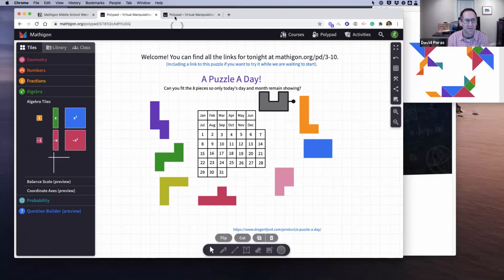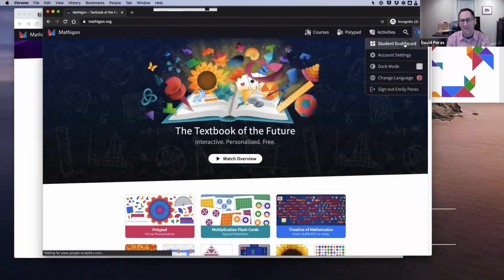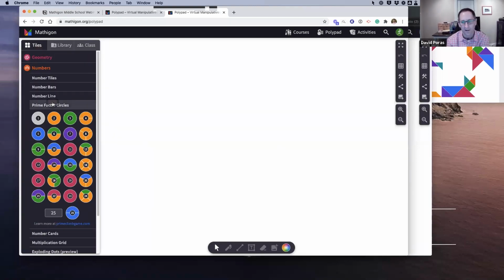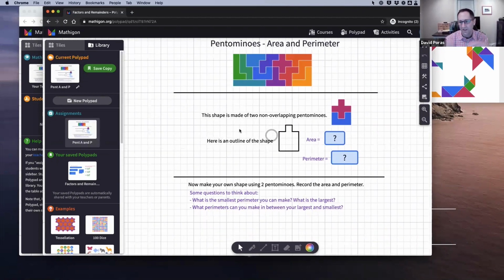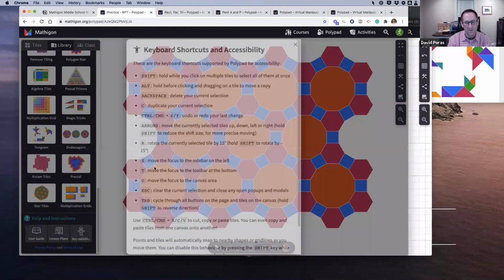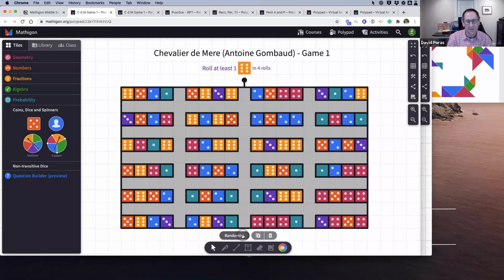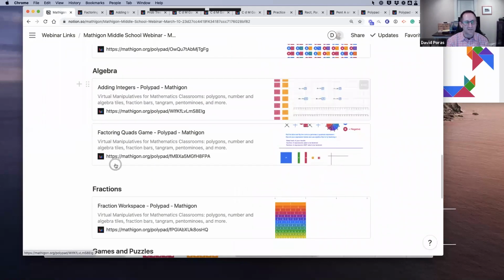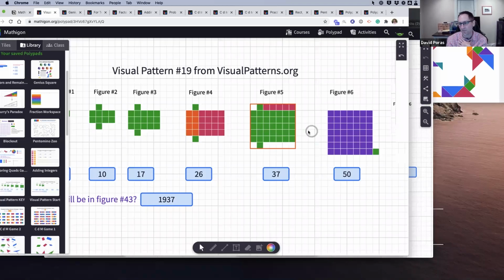Polypad PD – Middle School [New version available]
Mathigon is a free, online platform for learning mathematics – with a vast collection of virtual manipulatives, engaging activities and games, and rich, interactive courses. Join David Poras, Mathigon’s head of content, for a free webinar and Q&A session to learn more about all the features available on Polypad, and how these can be used in the classroom: from number and algebra tiles, to tangram and pentominoes, multiplication grids, fraction bars, dice and spinners, balance scales, prime factor circle, geometry tools, and much more.

00:00 Number tiles and teacher tools
14:54 Prime factor circles
21:51 Pentominoes, polygons and geometry tools
33:16 Probability tools
39:27 Algebra tools
45:25 Games, activities and Q&A